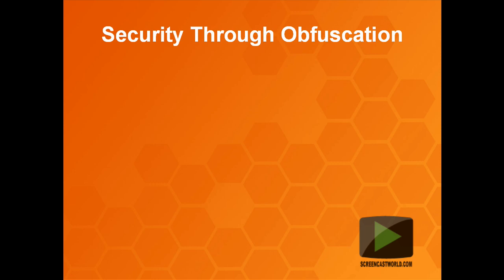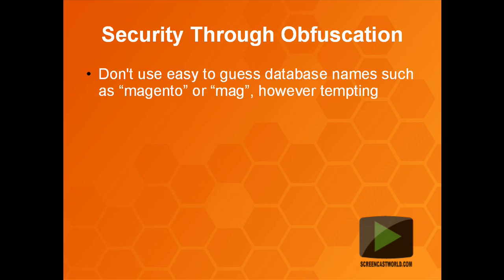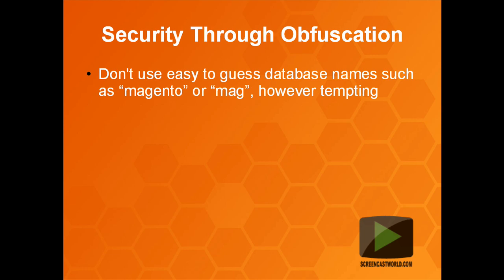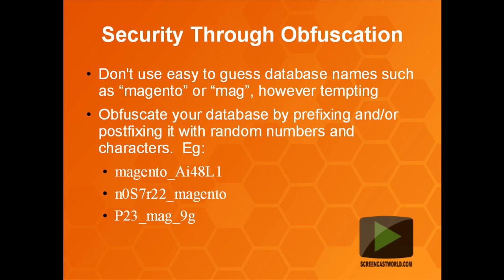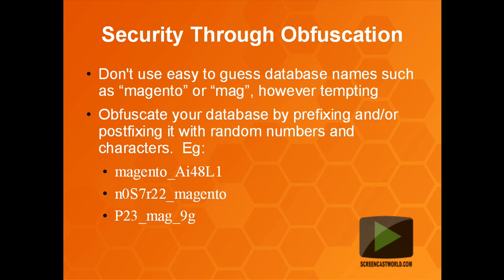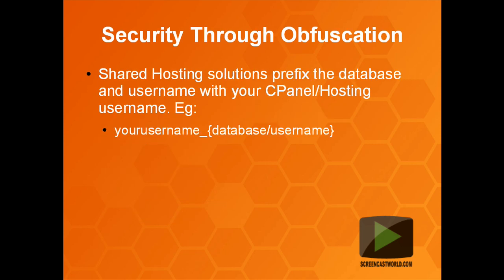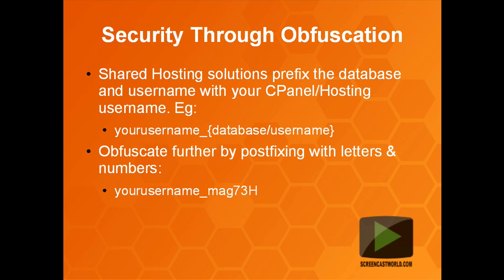Installing Magento - Creating a MySQL Database and Database User - Intro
This is the first screencast in the series looking at how to create a MySQL Database and User for Magento Commerce.